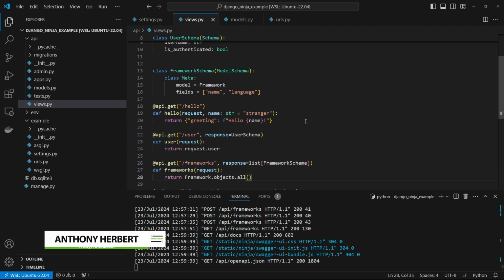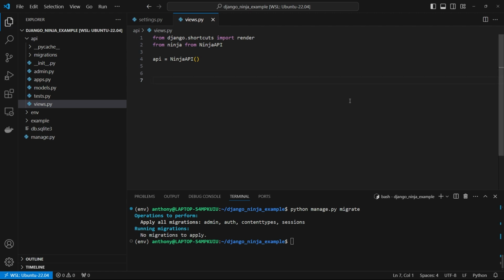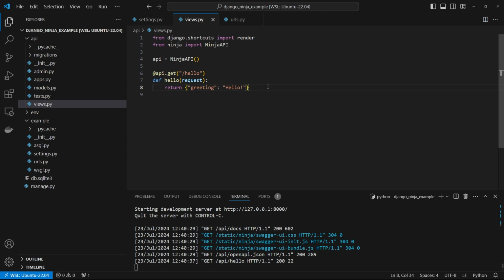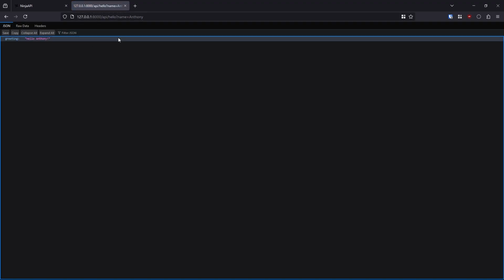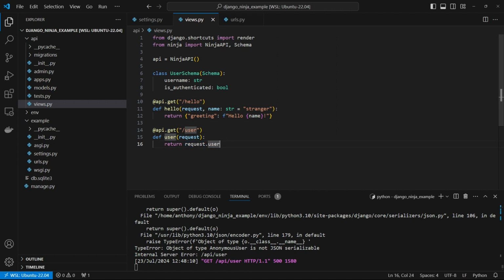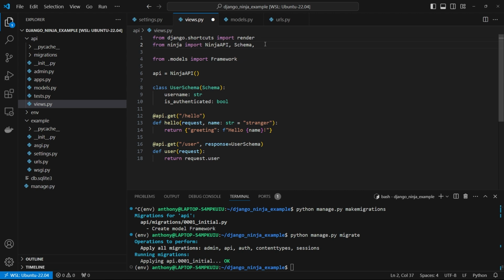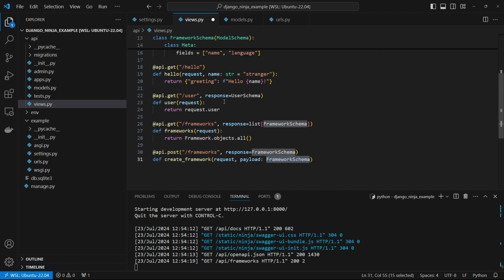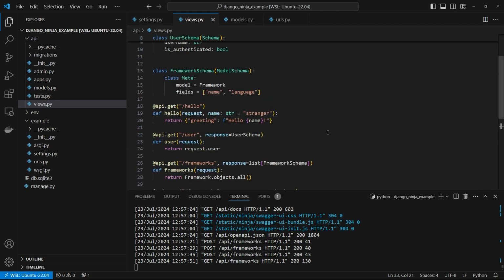Create APIs in Django - Intro to Django Ninja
Learn about a library for creating APIs in Django with a FastAPI-inspired framwork called Ninja.